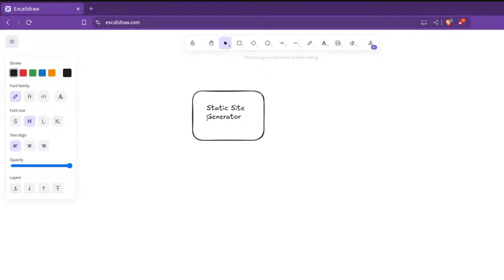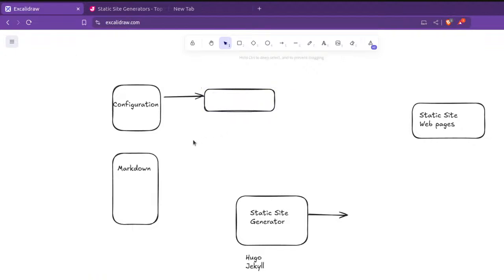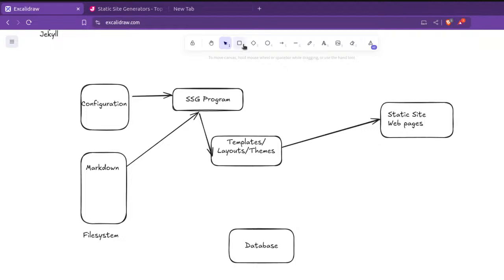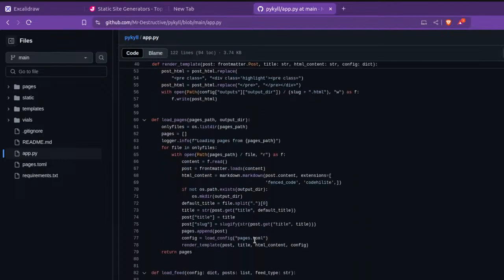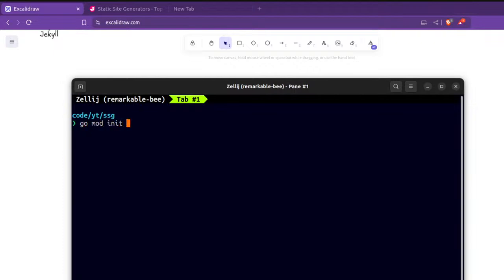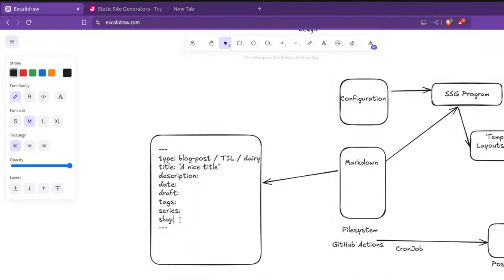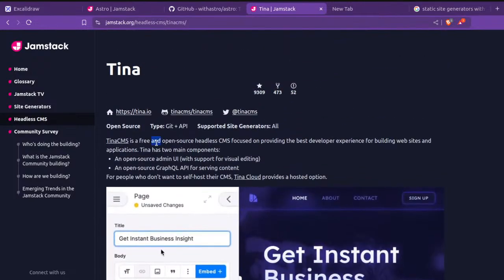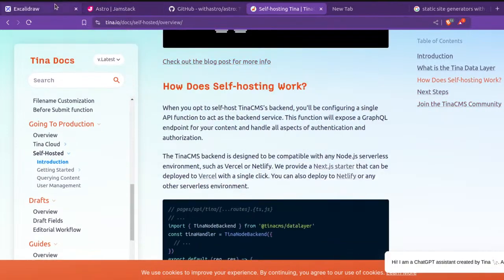Planning a Static Site Generator with Go and Turso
Planning and info dumping a project to create a Static site generator in Golang with LibSQL (Turso)